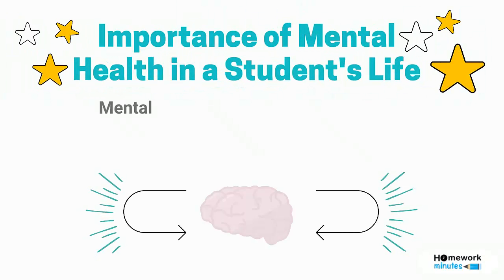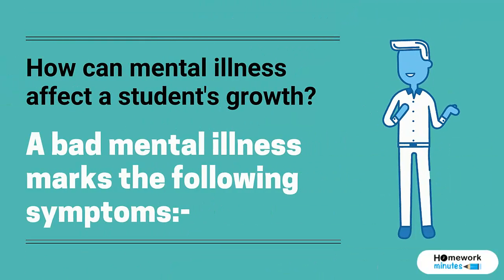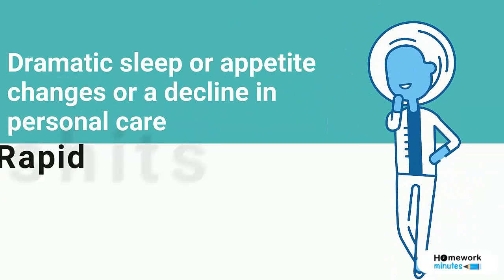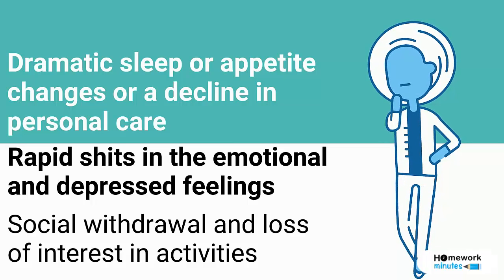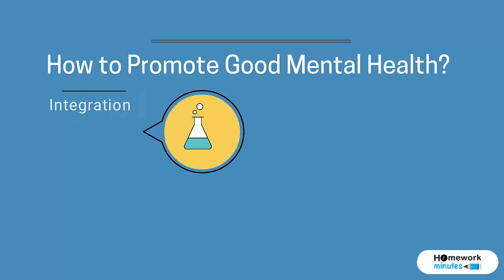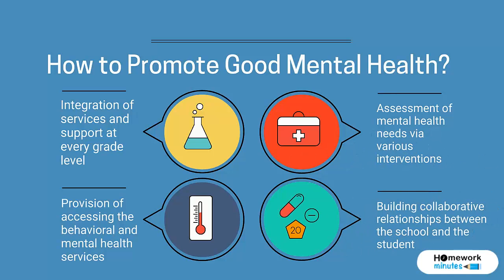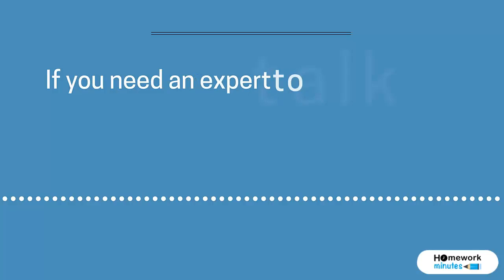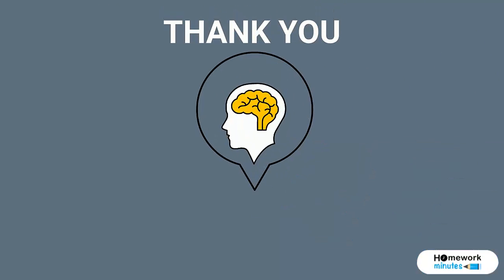Importance of Mental Health in a Student's Life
According to the World Health Organization (WHO), Mentalhealth is "a state of wellbeing in which every individual realizes his or her potential, can cope with the normal stresses of life, can work productively and fruitfully, and can make a contribution to her or his community."
Mental health plays a major role in a student's life to provide a stable mind and soul for their holistic development.
How can mental illness affect a student's growth?
A bad mental illness marks the following symptoms
Dramatic sleep or appetite changes or a decline in personal care
Rapid shits in the emotional and depressed feelings
Social withdrawal and loss of interest in activities
Drop in the functioning at school, work, or in extra-curricular activities
How to Promote Good Mental Health?
Integration of services and support at every grade level
Assessment of mental health needs via various interventions
Provision of accessing the behavioral and mental health services
Building collaborative relationships between the school and the student

If you need an expert to talk about the problems you're facing in your studies, you can have a one-on-one chat with them at Homework Minutes.